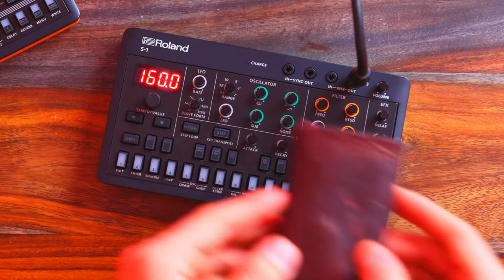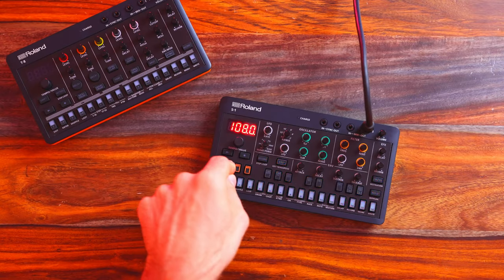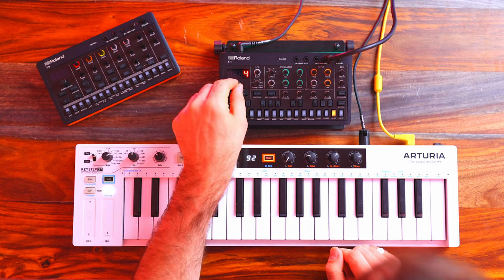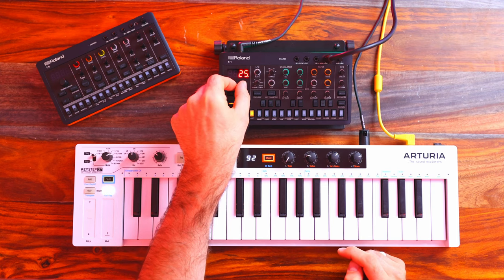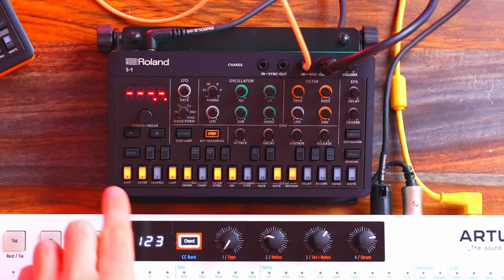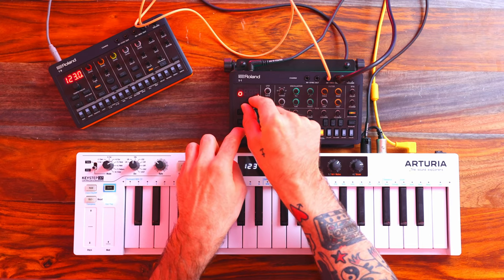Roland S-1 // Sequencer Deep Dive (along with the T-8)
0:00 Hello // Ways of Supporting what I do
0:55 S-1 Sounds // First Impression
5:07 S-1 Sequencer
8:15 Sequencer Precision
12:59 Motion Recording
14:47 Thank You // Ways of Supporting what I do